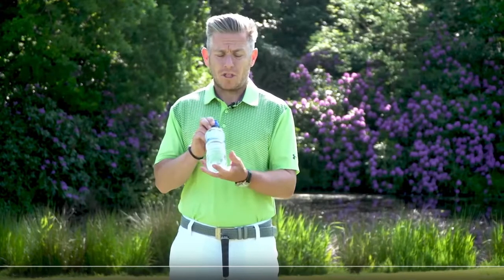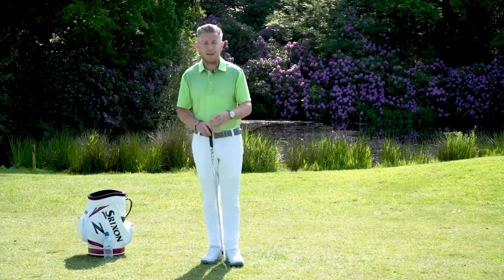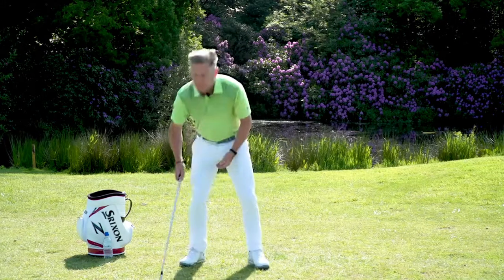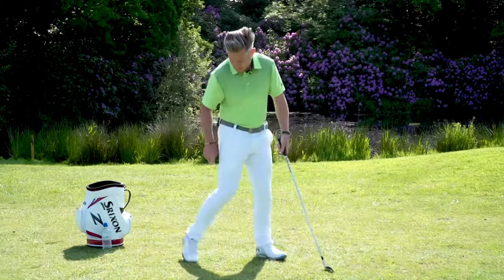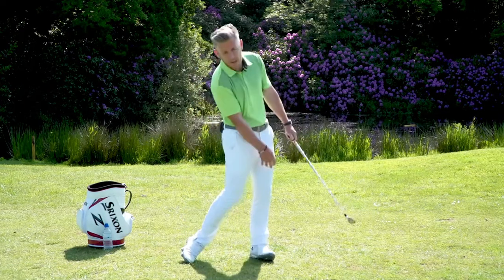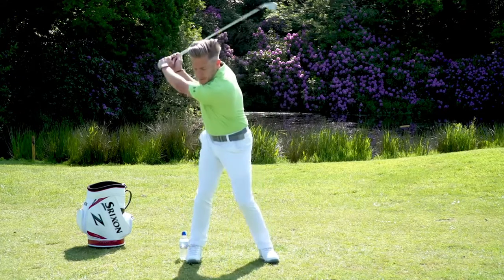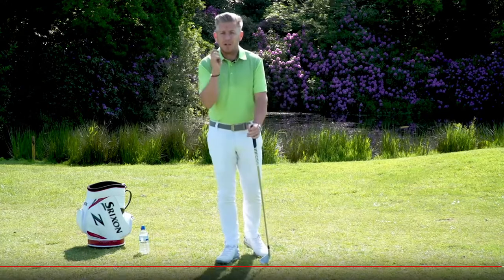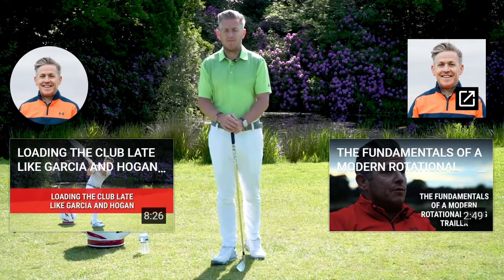Back Foot Water Bottle Drill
Use a single water bottle to help reinforce proper back foot 'pronation' motion through the hitting zone instead of 'spinning out' your back foot and preventing proper weight transfer as you hit the ball.